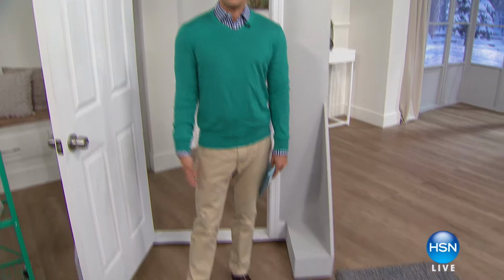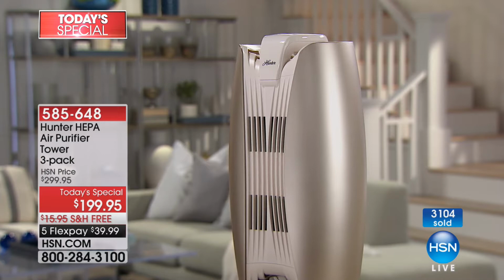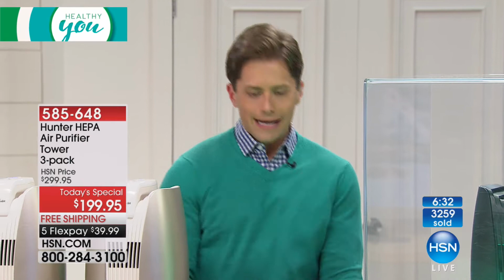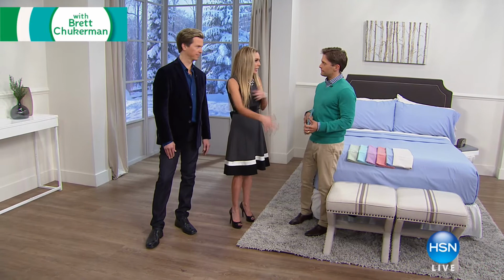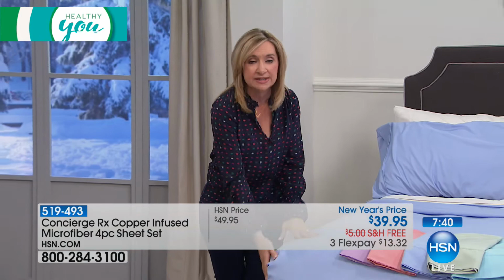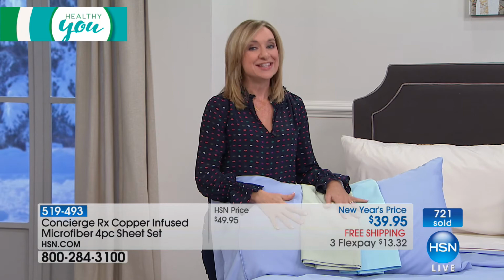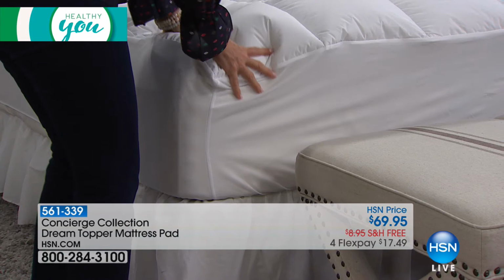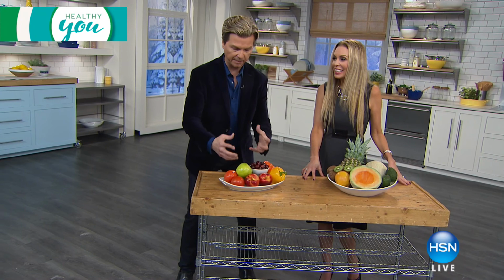HSN | Healthy You with Brett Chukerman 01.09.2018 - 07 PM